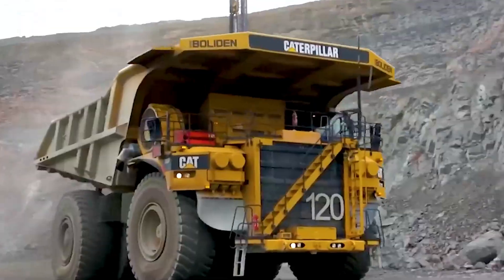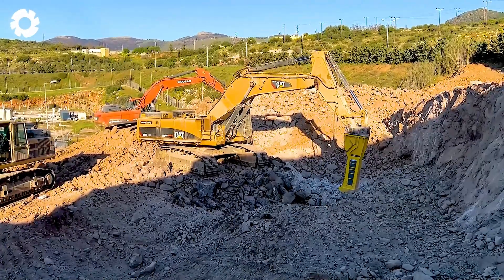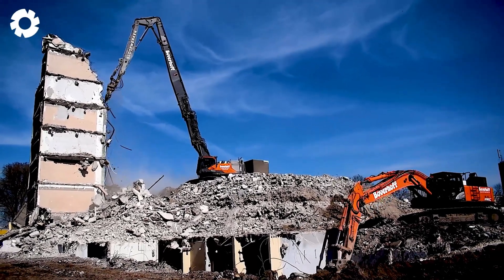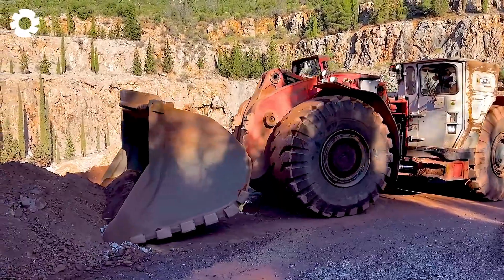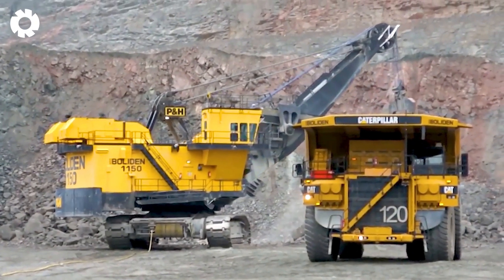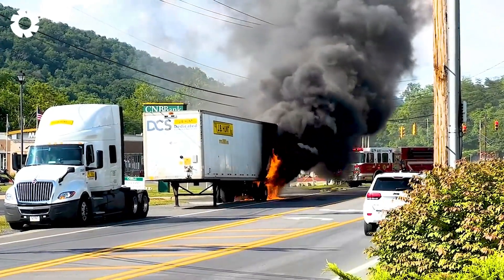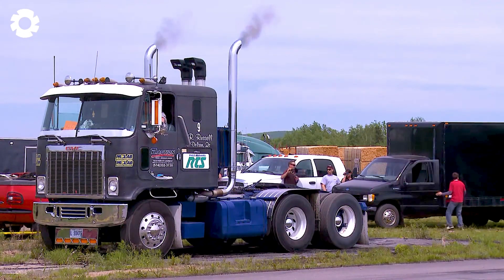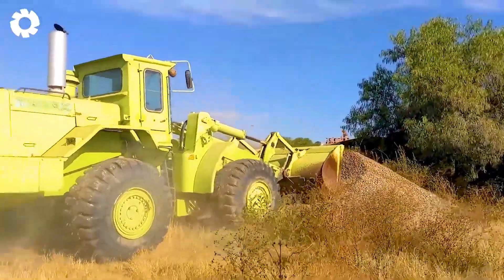Transport 8.8M of Giant Pigs This Way - Biggest Heavy Equipment Machines | Agriculture Technology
Agriculture technology has revolutionized the transportation of 8.8 million giant pigs, ensuring efficiency and animal welfare. With the help of heavy equipment machines, agriculture technology streamlines the loading and unloading processes, reducing stress on the pigs. Climate-controlled transportation systems powered by agriculture technology maintain optimal conditions during long journeys. Real-time monitoring tools, a key feature of agriculture technology, track the health and safety of the pigs throughout transit. Additionally, agriculture technology supports sustainable practices, optimizing resource use and minimizing waste.

00:00 modern agriculture technology
00:41 crane demolishes house
05:22 transporting pigs
08:27 heavy bulldozer
10:12 truck on fire